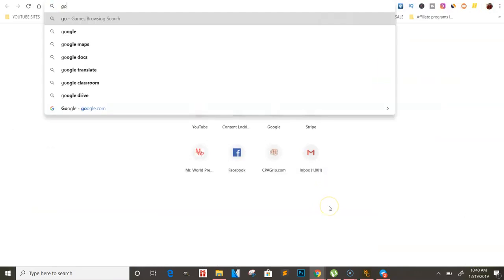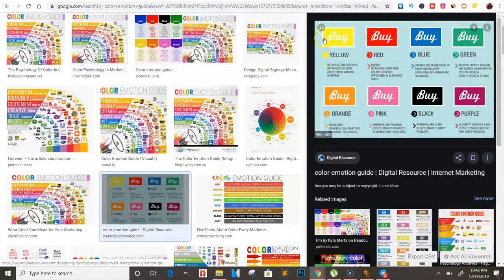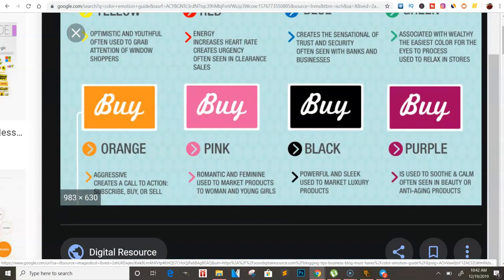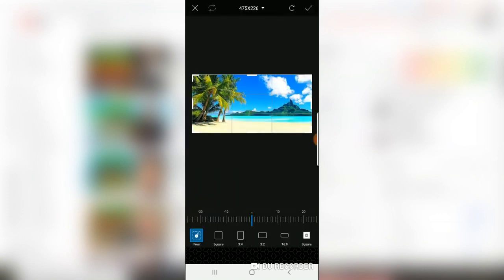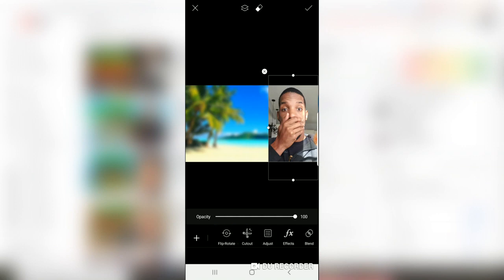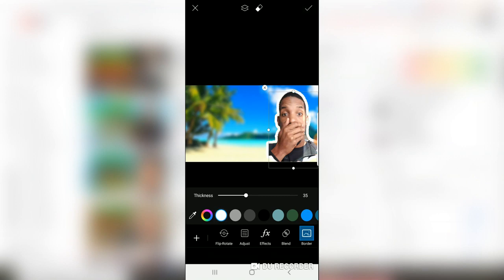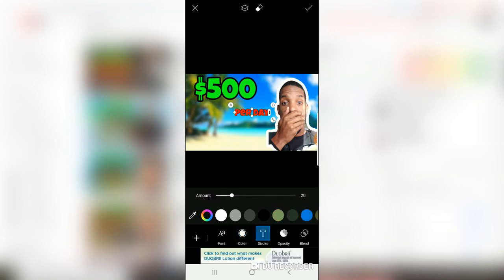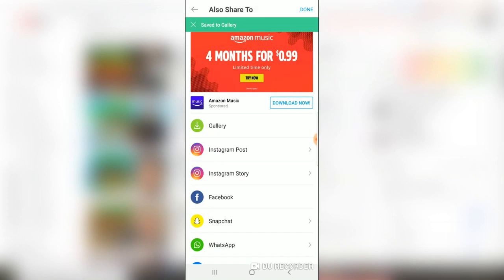YouTube Thumbnail: How to Make YouTube Thumbnail Using PicsArt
Video Credit: Jeremy Cash Young Ceo